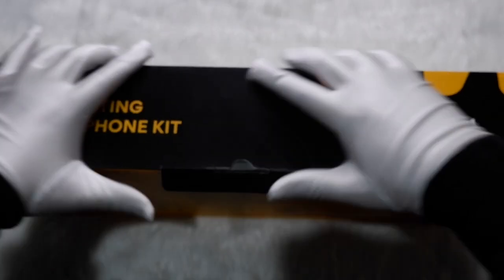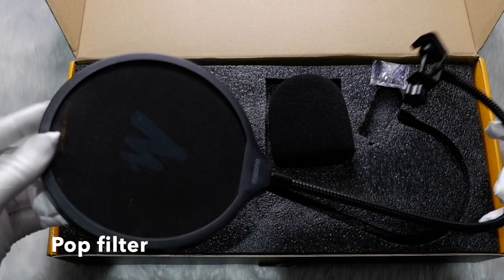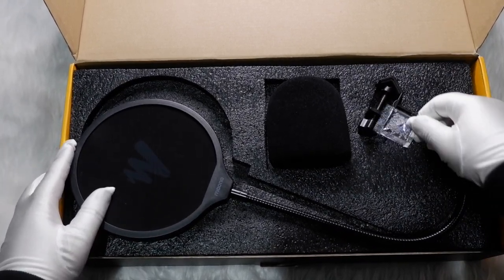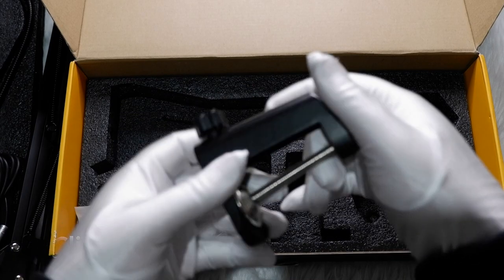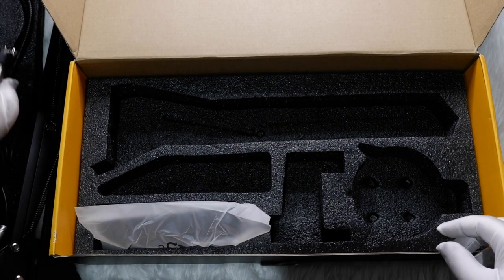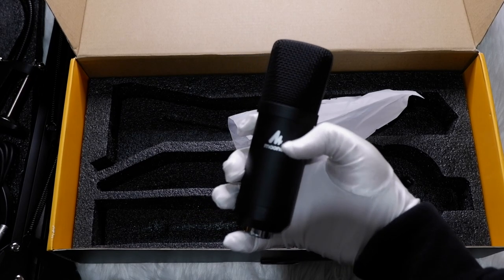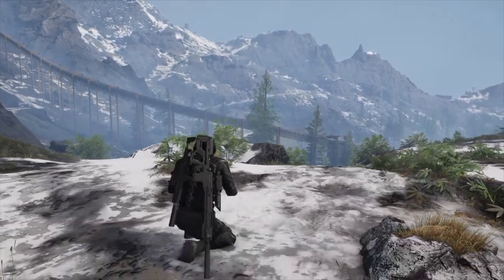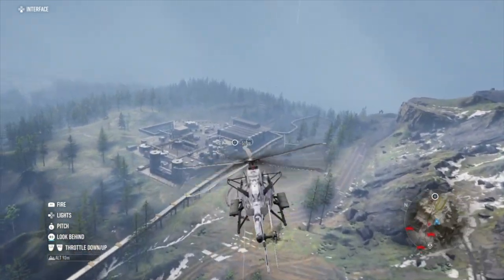UNBOXING OF MAONO AU-A04 USB MICROPHONE (BUSHINJA’S ARSENAL EP.1)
Use head/earphones for better experience for this video, this is the very first unboxing video for this channel, please checkout also my 3 minute gameplay for testing this wonderful microphone. Hope you enjoy.

Game Included in the Video : Ghost Recon Breakpoint
0:00 - Montage Intro
0:25 - Cinematic
1:26 - Intro
1:39 - Unboxing
3:02 - Inside the Box
5:00 - Audio Testing
5:52 - Review
6:48 - Testing Mic in Game
9:36 - Story behind the Mic
11:33 - Outro
 🌟 ​Caballero - Ofshane
 🌟 ​Sunset n Beach - Ofshane
 🌟 ​Blind Memories - Cheel